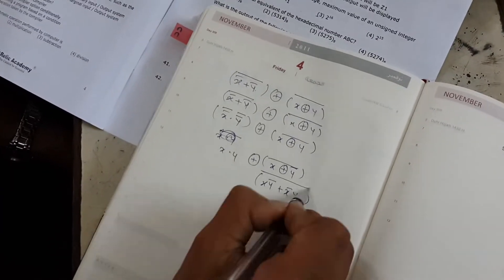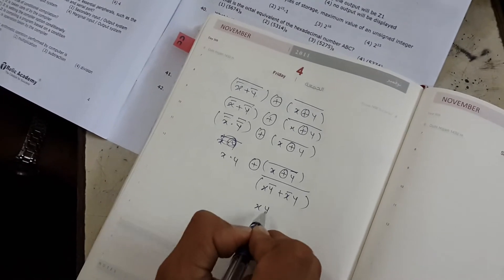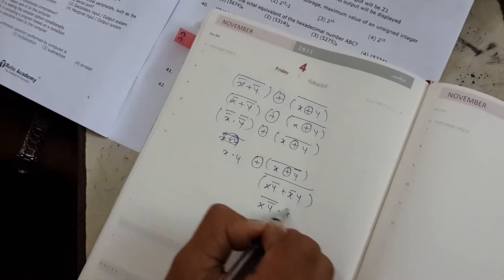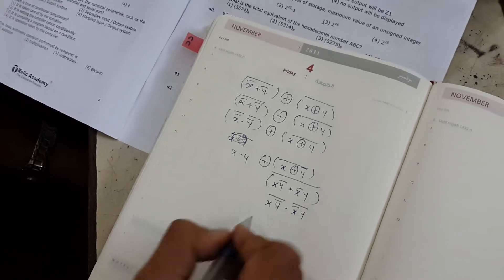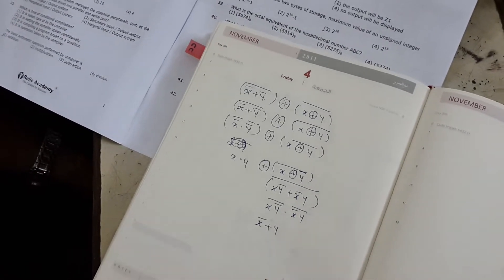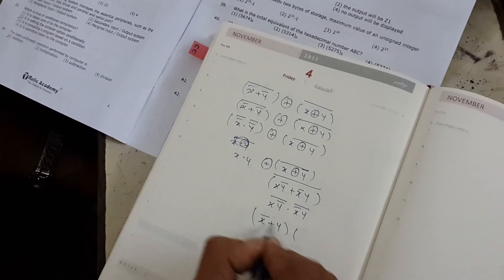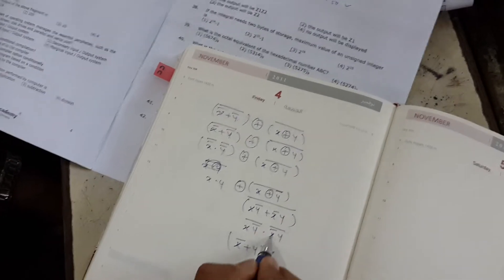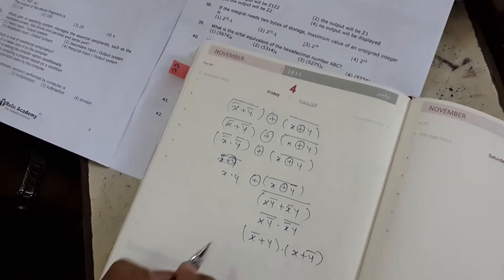Boolean Algebra XOR Example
Learn boolean Algebra. How to solve a boolean algebra. Example